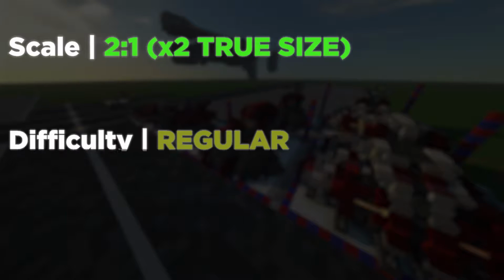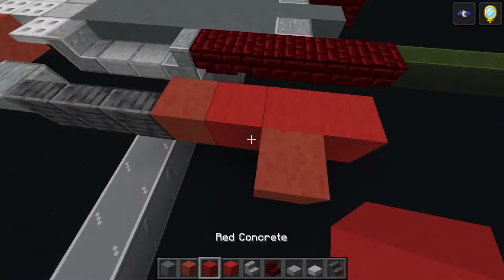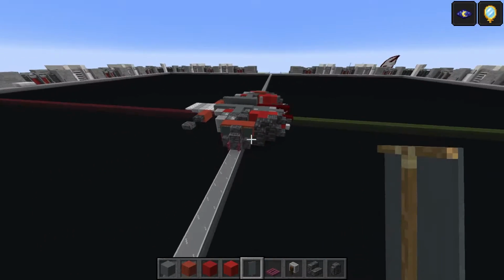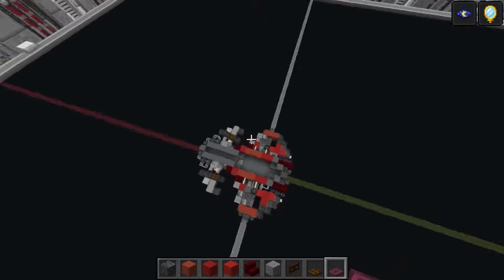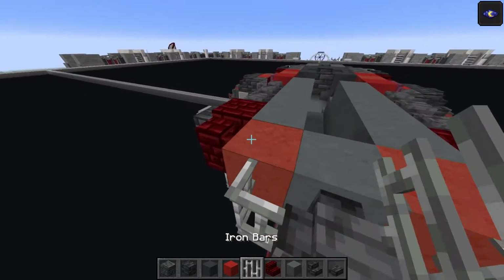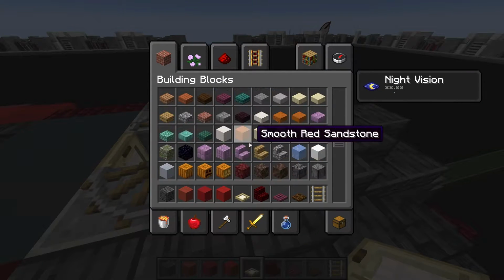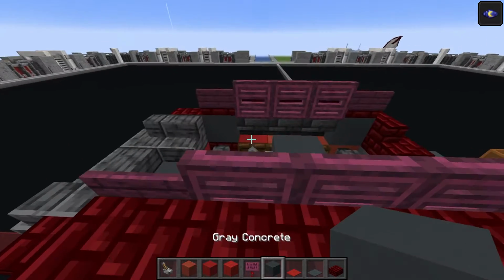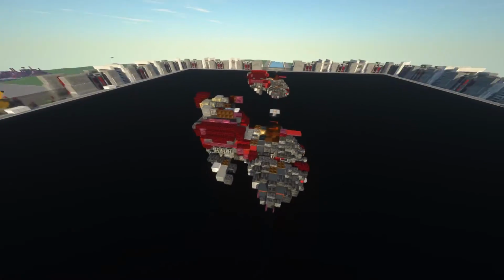Banished Wraith | Minecraft Halo tutorial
Scale: 2:1 (x2 real size)
Build Version: 1st Edition

Model Description: The Bolroci design of Wraith is built off a base of old Covenant-era Zurdo-pattern Wraith tanks, augmented with multiple layers of overlapping armour plating to help increase the vehicle's resiliency. As with other Banished Wraith designs, the removal of old Covenant ecclesiastical regulators has allowed the vehicle an overall marked performance increase in most areas - including speed, mobility, and weaponry.

Video timestamps:
00:00 Intro
02:27 Layer 1
09:00 Layer 2
15:56 Layer 3
22:28 Layer 4
26:42 Layer 5
30:29 Layer 6
33:59 Layer 7
36:30 Layer 8
37:36 Layer 9-11
40:45 Alternate mode
42:56 Post-build showcase